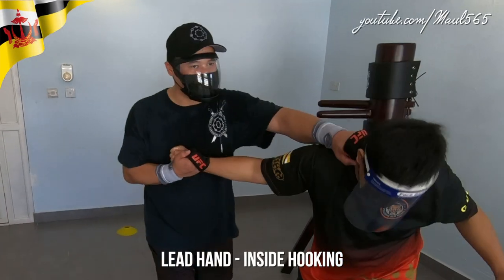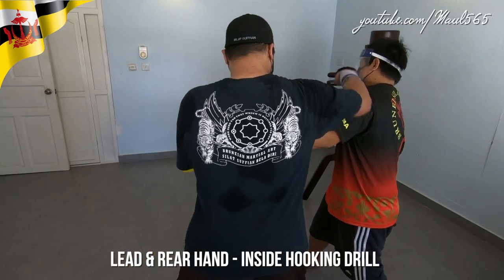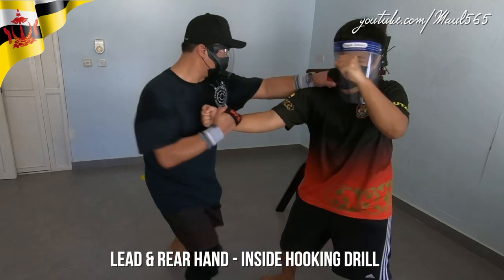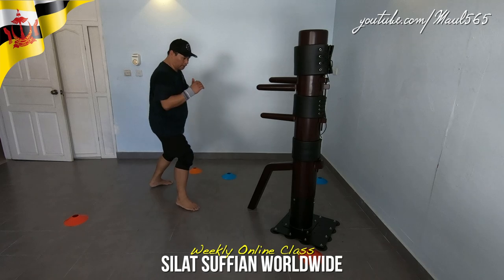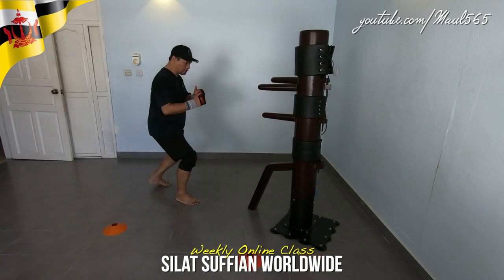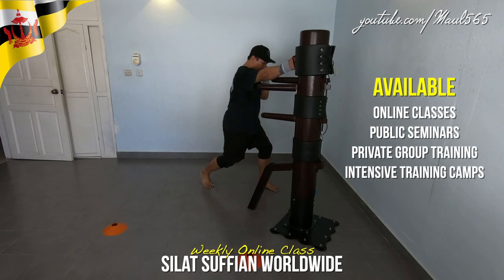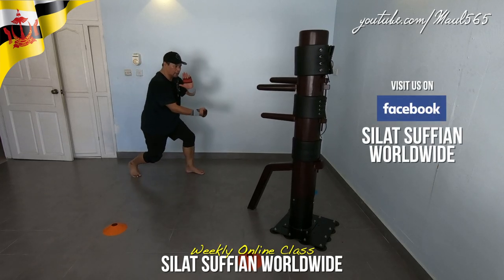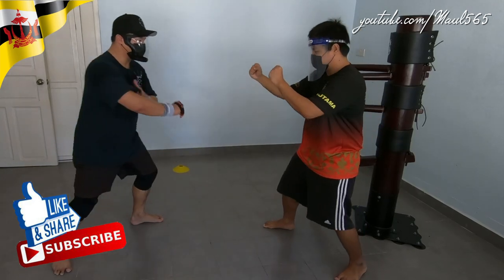Intercept Intention, Hit First - Silat Suffian Bela Diri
For more info on future seminars and training

To participate, contact emails below :

North & South Americas
Eric Olea

Australia and New Zealand :
John Schieven

Europe, Malaysia & Asia
Daniel Khoo

Singapore
Zohri Zumbrats

Mexico
Juan Alvarado

THE MARTIAL ARTS / SELF DEFENCE METHODS FEATURED IN THIS VIDEO PRESENTATION MAY CAUSE SERIOUS HARM OR DEATH IF USED IRRESPONSIBLY.

THIS VIDEO PRESENTATION DOES NOT CONSTITUTE AS A SELF DEFENCE INSTRUCTION OR ADVICE. THIS VIDEO PRESENTATION IS FOR TOURISM, CULTURAL AND ENTERTAINMENT PURPOSES ONLY. IT CANNOT BE USED AS A LEGAL ADVICE.

WE DO NOT ENCOURAGE YOU TO HARM ANOTHER LIVING PERSON OR DO ANYTHING VIOLENT. YOU MUST CONSIDER THE LEGAL IMPLICATIONS OF EVERYTHING YOU DO, EXERCISING YOUR JUDGEMENT AND COMMON SENSE AS AN ADULT. YOU MUST FOLLOW THE LAW OR PAY THE CONSEQUENCES. WHATEVER YOU DO YOU DO OUT OF YOUR OWN INTENTIONS.